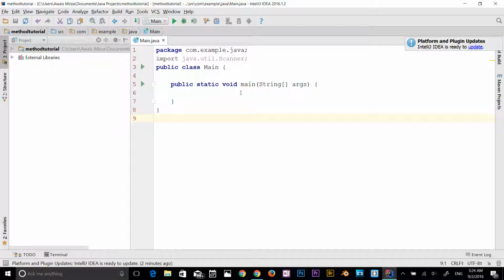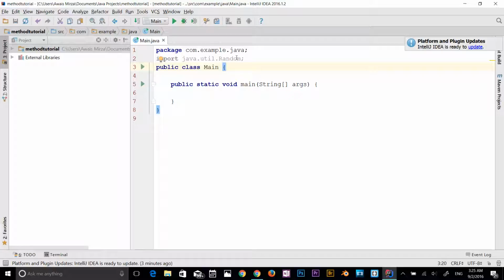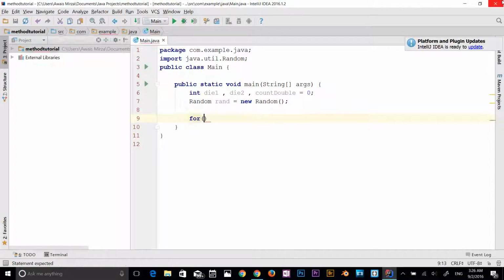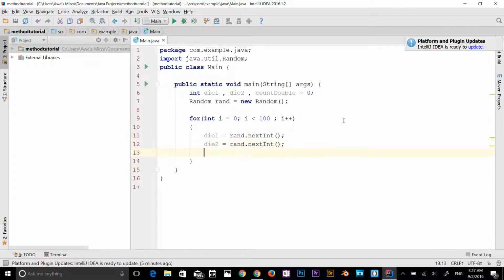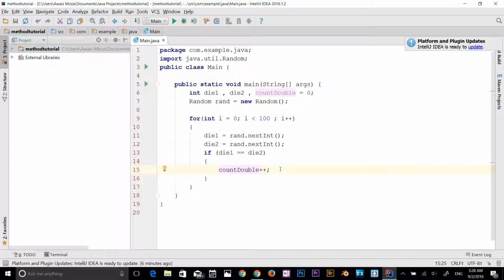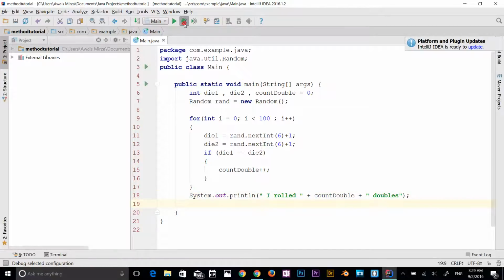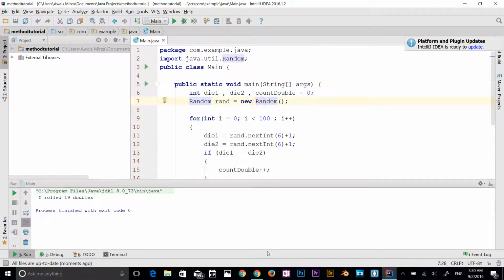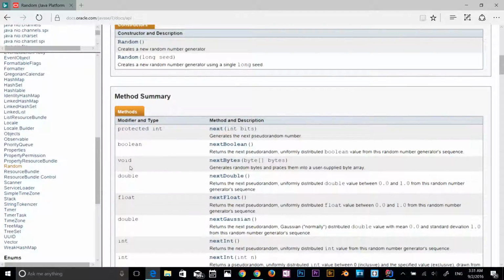Java Tutorial for Beginners Series 2016 - Using Predefined Functions in Java # 24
Java Programming Tutorial Series 2016 - Primitive Variable in Java #8

Welcome to Java Tutorial Series. In this Complete Series. I will teach you step by step How to develop Games and Application for Android with Java using IntelliJ Idea  IDM.  This is a Complete Java Tutorial Series So Don't Skip any Video if you want to learn Java In Depth.